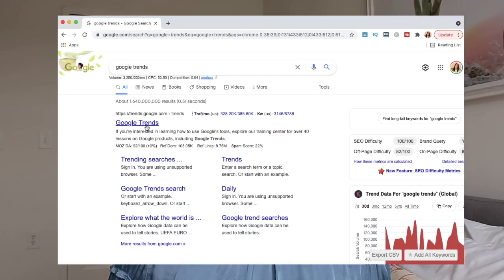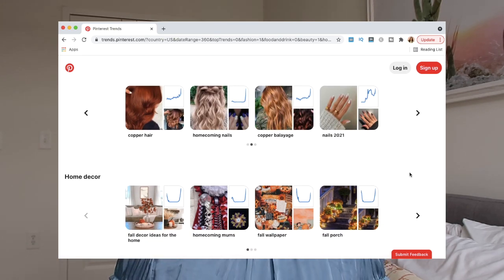9 Amazing Content Creation Hacks That Will Save You Time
Are you looking for time-saving content creation hacks? In this video I’m sharing my 9 best content tips for how to create great online content that will help you produce more content and grow your brand. We’ll review content creation tools, creating consistent content, and how to set yourself up for success as you grow and scale your brand.

Buy my e-book Right on Pitch, a complete guide to pitching brands, publications, and more

As a blogger, occasionally I am occasionally sent products to test out but am under no obligation to post about them or give them a good review and all opinions are my own. Any paid content will be disclosed. I also occasionally use affiliate links on my channel, which means that if you click and/or purchase something through one of my links on this site or any of my social media platforms, I may make a small commission from that click or sale. Thank you for supporting Keep Calm and Chiffon.